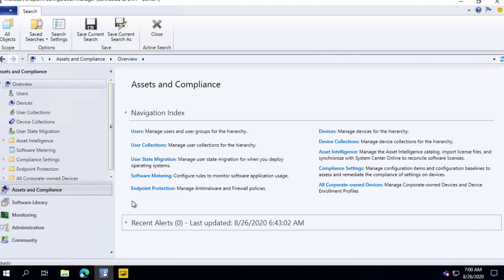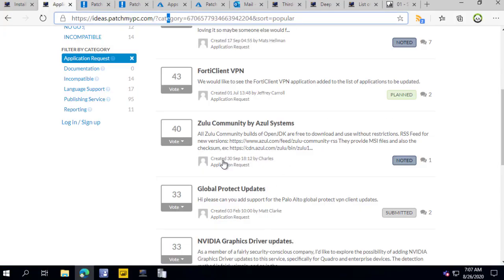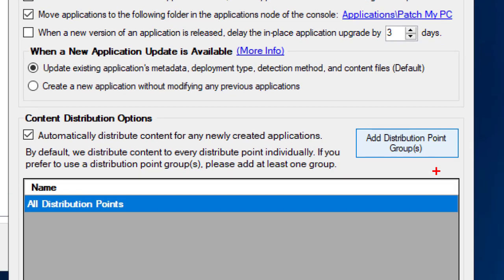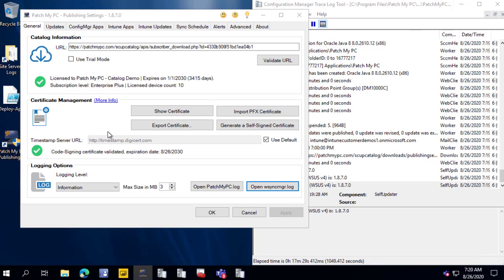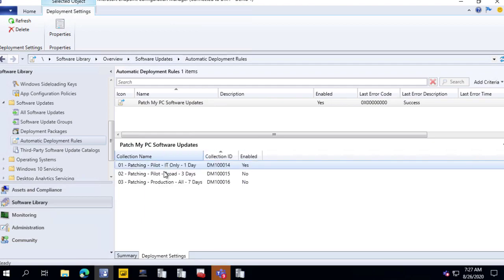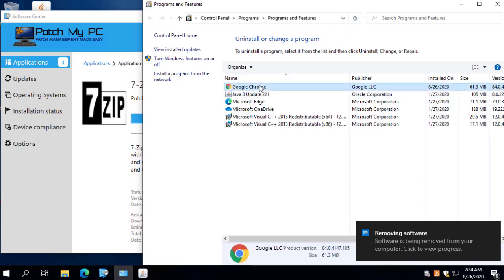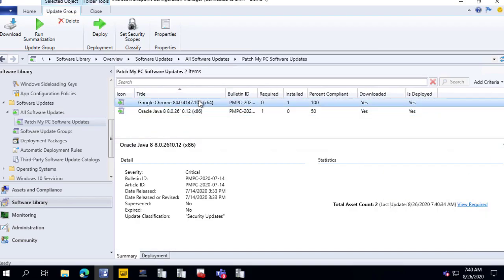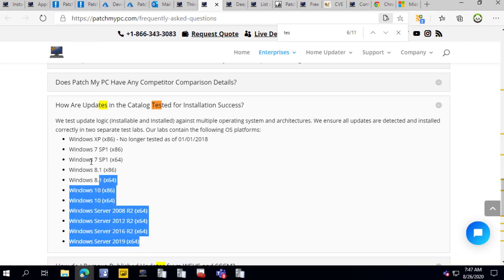Third-Party Patching in Microsoft Intune and SCCM at Workplace Ninjas 2020 with Patch My PC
Join Justin Chalfant from Patch My PC for a 100% live demo showing how easy extending SCCM and Intune to automatically create, update and deploy third-party applications can be! Learn how to offload the tedious work of packaging, deploying, and troubleshooting third-party applications in your environment. Best of all, it integrates into the existing SCCM and Intune workflows!

What You Will Learn:

· Understand how to integrate third-party patching into SCCM and Intune
· Scan your current SCCM and Intune to automatically detect and enable detected products for patching
· See how to deploy third-party updates in SCCM using the same deployment method as Microsoft updates
·Learn about custom actions including closing apps before updating, running custom pre/post scripts, removing desktop shortcuts, and disabling self-updates